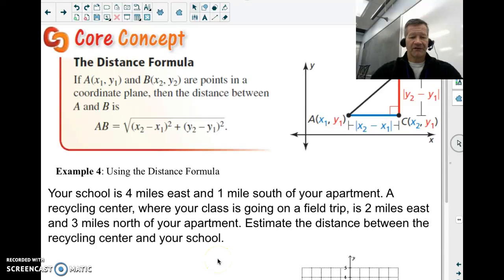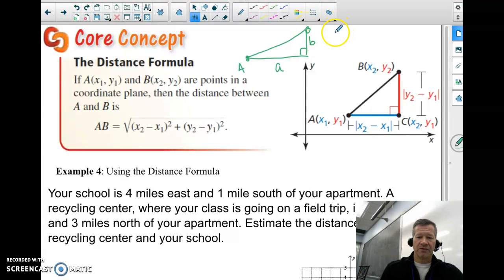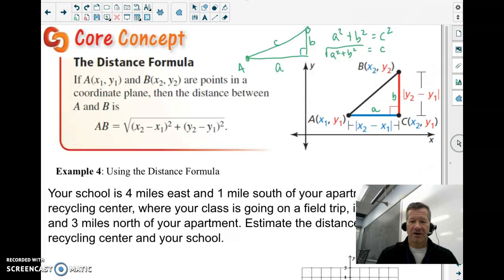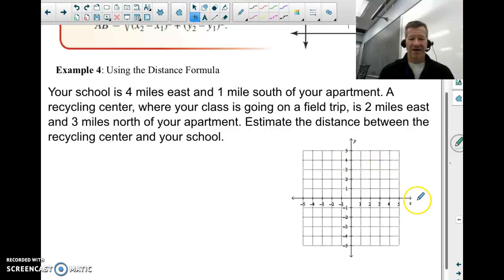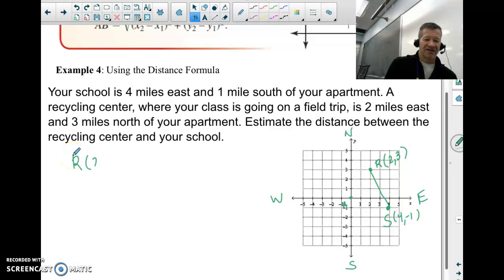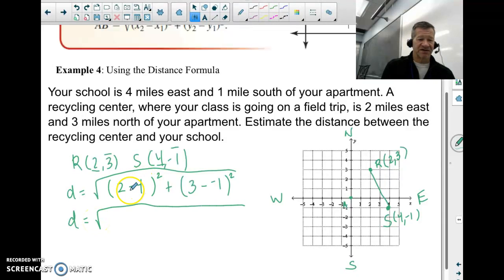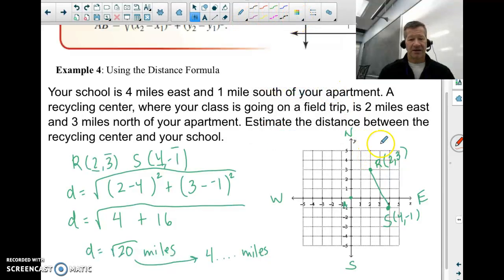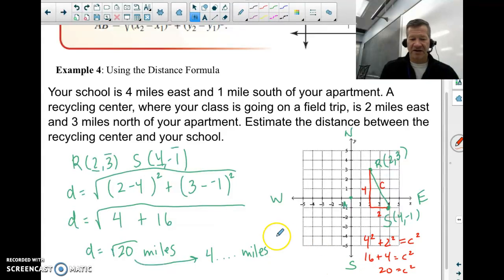8.3 Example 4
Using the distance formula to find the distance between two points in the coordinate plane.